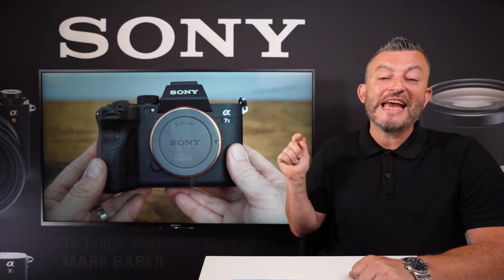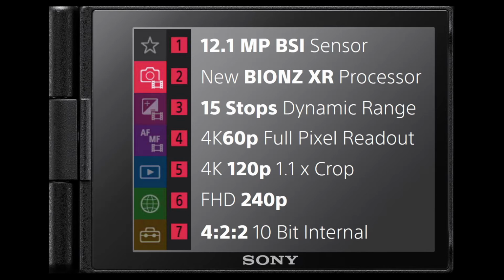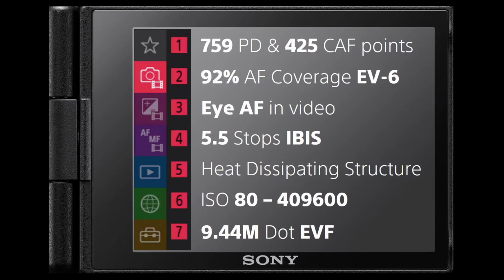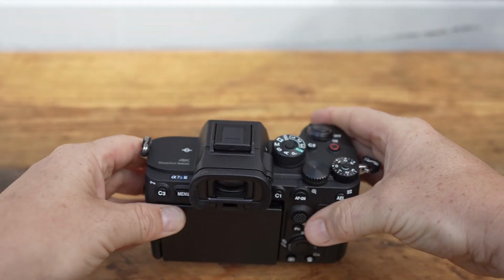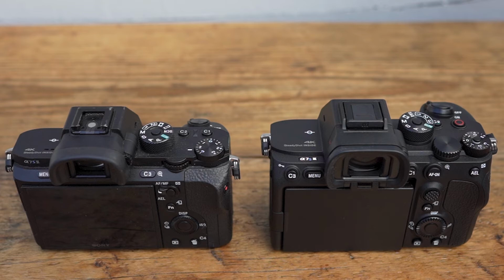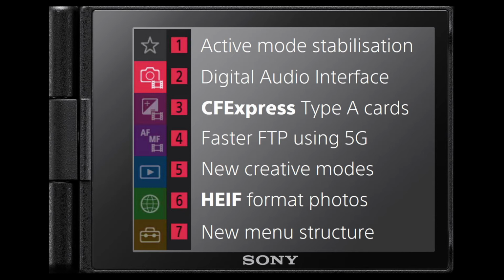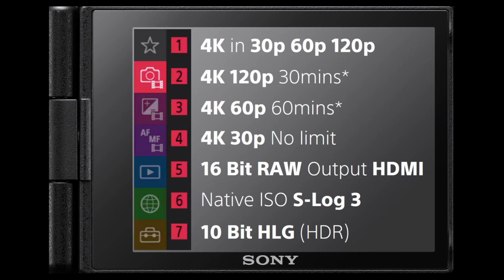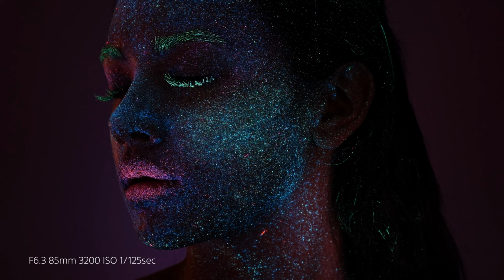Sony A7S III // First Look Review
We'll take you through the Sony A7S III. Including all the updated features and a comparison to the A7S II.